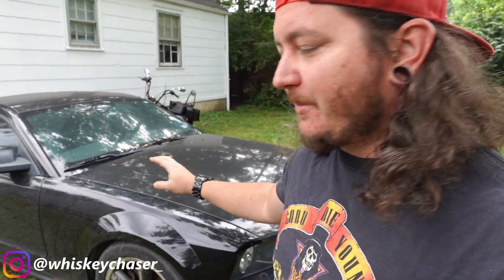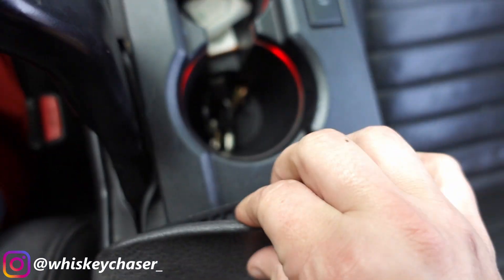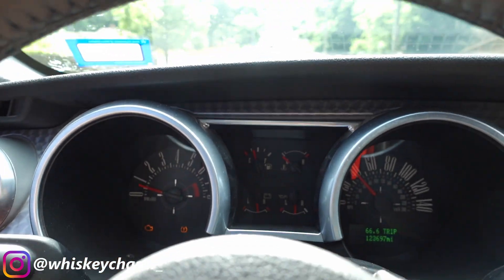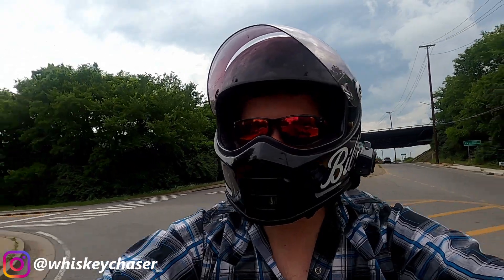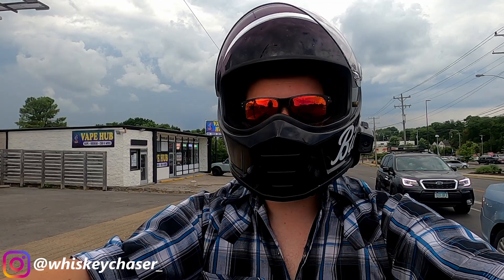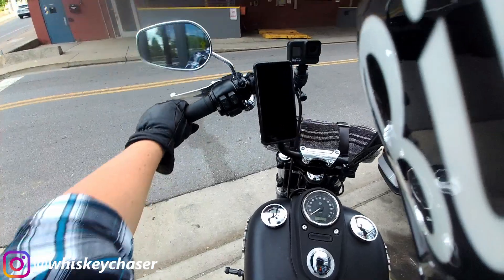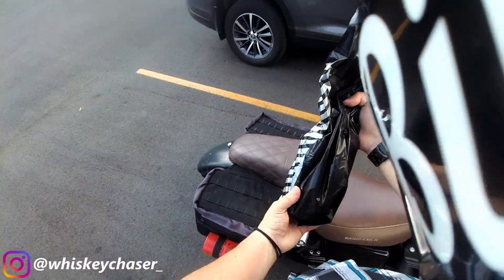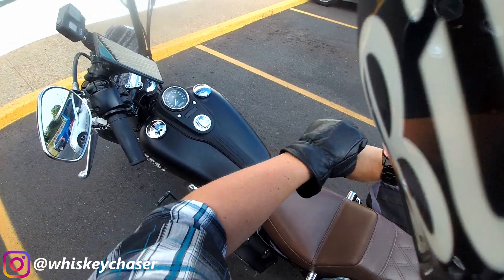I ALMOST QUIT.... | Riding my HARLEY DAVIDSON to chase some WHISKEY!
Hit the link below and sign up for Patreon, you also get access to my discord, exclusive stickers, access to the build series and a vote on how the Sporty gets put together!

My Bikes:

2017 FXDB Street Bob Dyna

2014 Yamaha Bolt
D&D Big Barker slip on
D&D Dual Ram air intake
Dynojet Power Commander
TC Bros 12" narrow mini apes
Vans Grips
31 tooth Yamaha Stryker front pulley
Willie & Max swing arm bag
S&S Customs shorty bobbed front fender
Memphis Shades El Paso 15" windshield and Quick Detach kit

2005 Harley-Davidson 883 Sportster XL Custom:
TC Bros Rabbit Ear Bars

My equipment:
Sony ZV-1 Compact 4K HD Camera
GoPro Hero 8 Black
ULANZI Quick Release Base Mount
Micro Center 64GB Class 10 MicroSDXC Flash Memory Card
Pixel Camera Video Microphone

Video and audio recorded and edited on:
SENA 10C EVO
10C EVO Clamp Kit
Sony ZV-1
Acer Predator Helios 300
Seagate Portable 4TB External Hard Drive HDD – USB 3.0
Micro Center 64GB Class 10 MicroSD Flash Memory Card
Seagate Barracuda SSD 500GB External Solid State Drive
Quad Lock Phone Ring/Stand

These videos are made possible because of people like you.